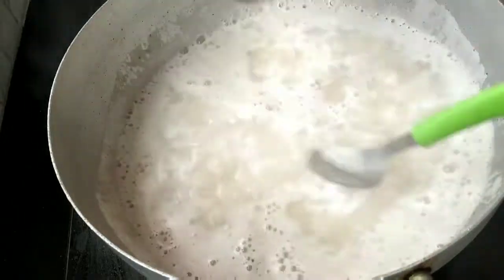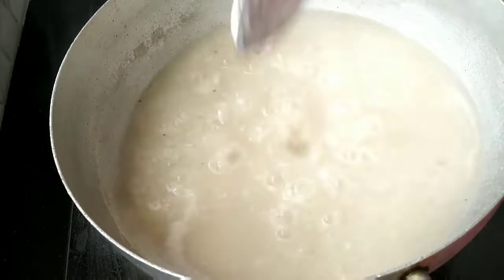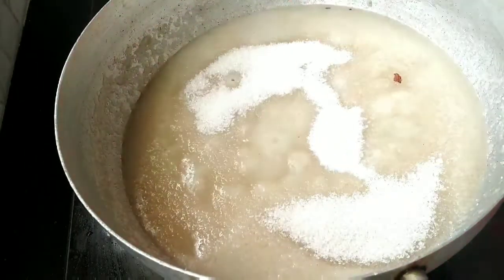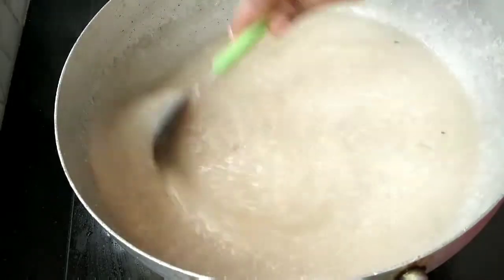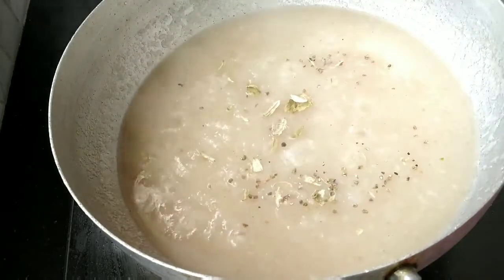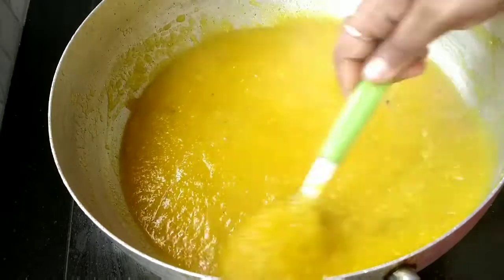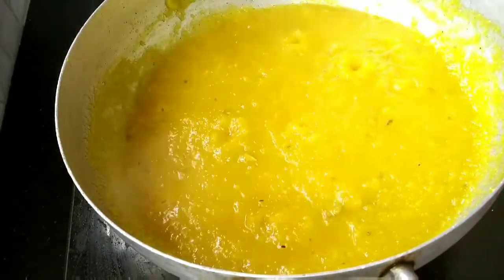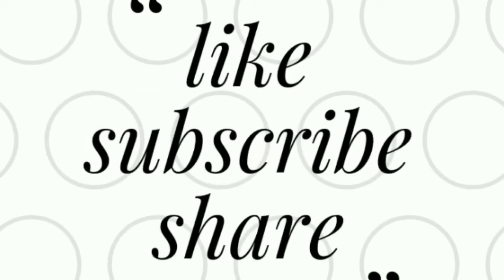Atukula kesari ||అటుకుల కేసరి||Flattened Rice Kesari|| ANUTV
Hello Friends Its TIME FOR COOKING !!! Today we will be showing you Atukula Kesari / Poha Kesari / Flattened Rice Kesari  Recipe which is very Tasty n Delicious just like the traditional Kesari Sweets, and its very easy n will take less time to prepare. We hope that by watching our Atukula Kesari / Poha Kesari / Flattened Rice Kesari / అటుకుల కేసరి  Recipe video you will give it a try.
If you enjoyed our Atukula Kesari / Poha Kesari / Flattened Rice Kesari Recipe, Please do LIKE, SHARE & SUBSCRIBE to our channel for more Interesting and Delicious Recipe's & Recipe's which can be prepared in ShortTime.
టుకుల రవ్వ కేసరి!!! ఇది ఉడుపి ప్రాంతం లో ప్చారసాదం గా చాలా ఎక్కువగా చేస్తుంటారు!!! ఇది చాలా సులభంగా చేసుకునే రుచికరమైన ప్రసాదం. ఎప్పుడు తినే రవ్వ కేసరి కంటే చాలా రుచిగా ఉంటుంది. తప్పక ట్రై చేయండి. ఎలా కుదిరిందో కామెంట్ చేసి చెప్పండి.